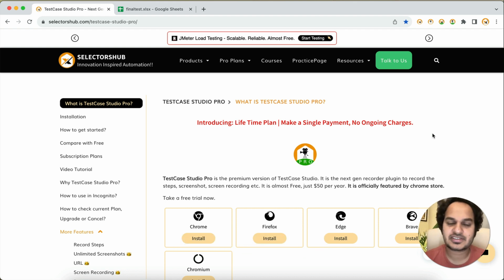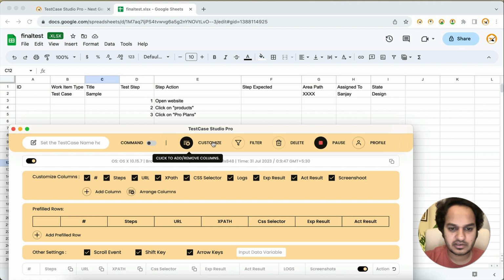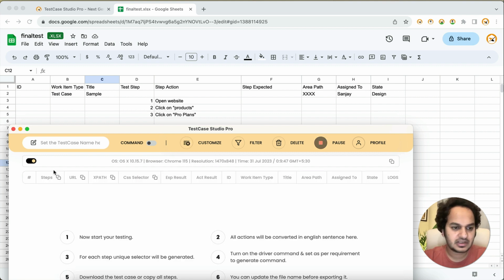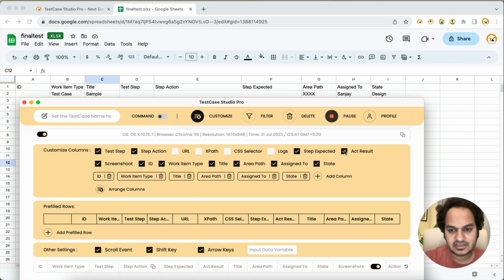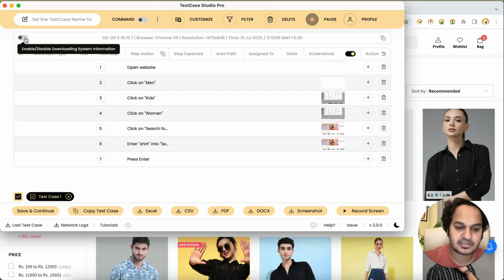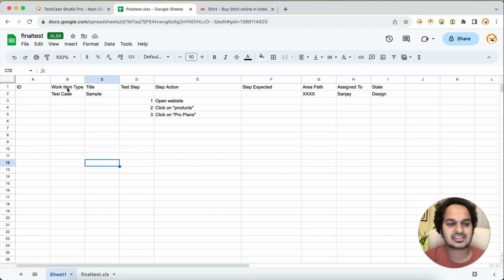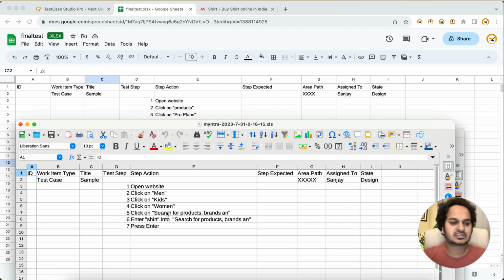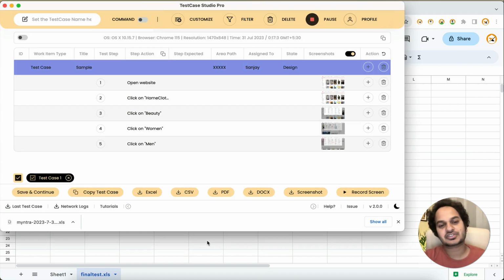How to Customise and Define the Test Case Template in TestCase Studio as per user requirement?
Please find the step here to get started with TestCase Studio Pro-

Checkout the below tutorial to learn how to Record Multiple Test Cases in TestCase Studio in One Go?